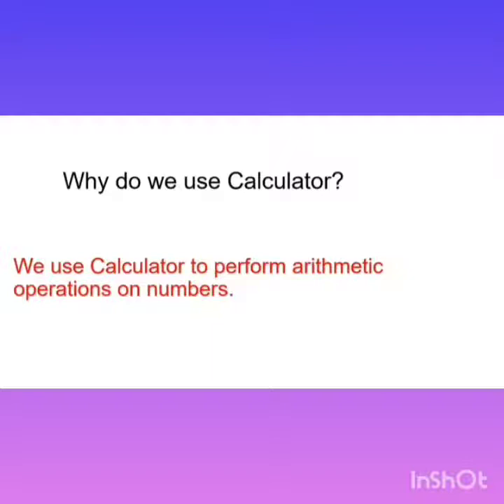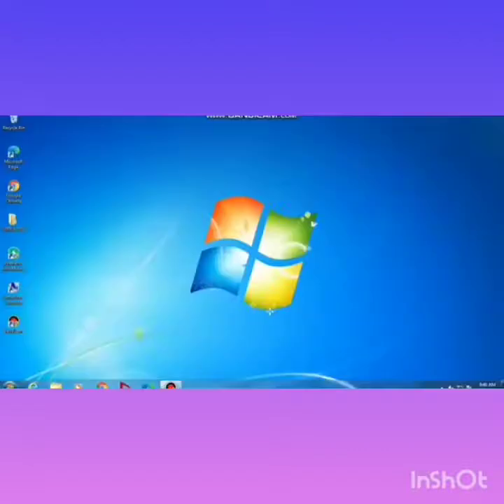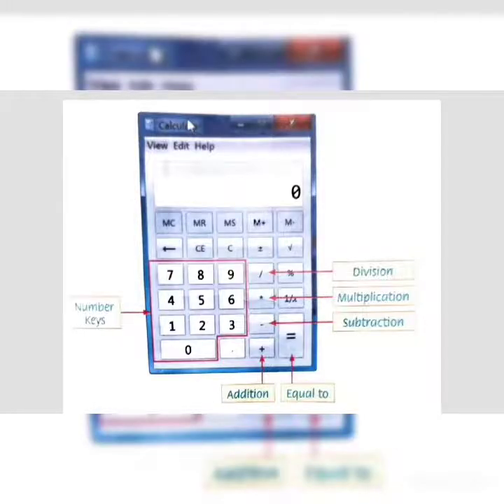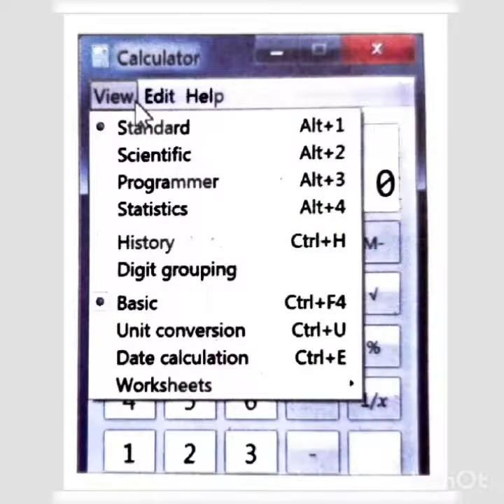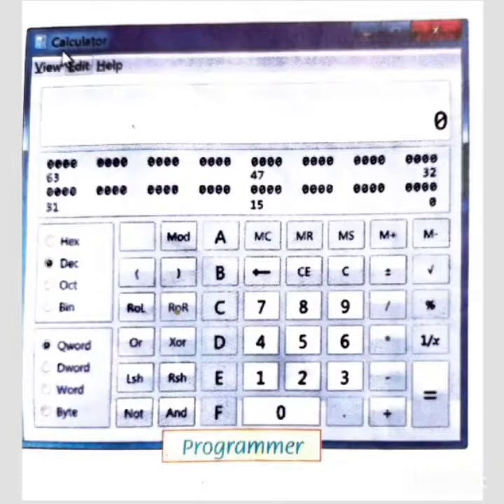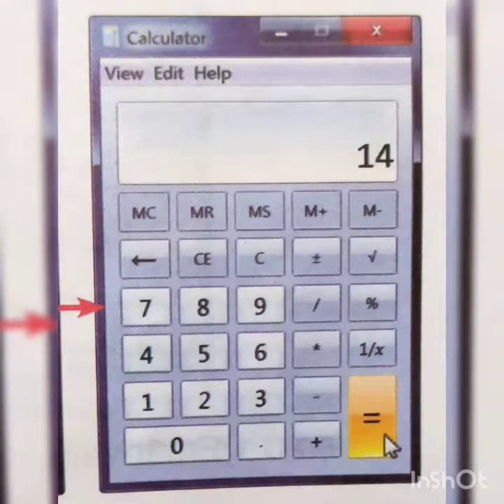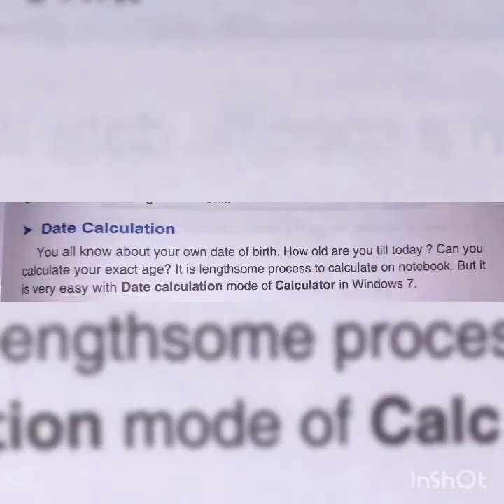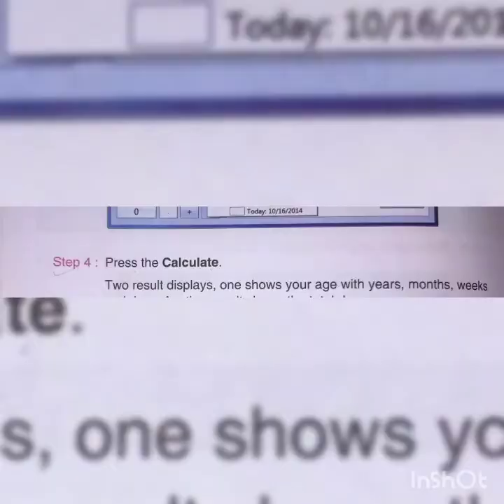Chapter-7 Accessories in MS Windows 7 (full explanation)